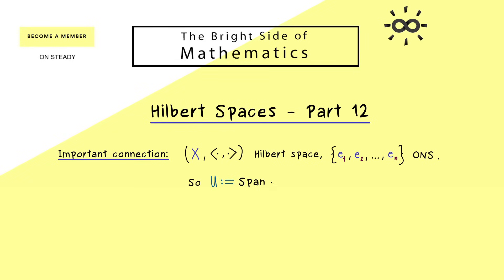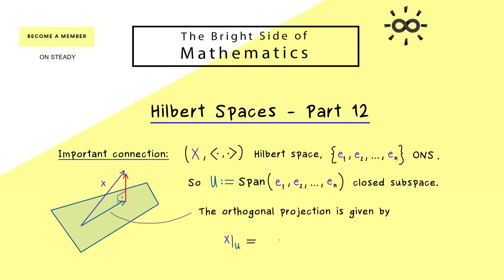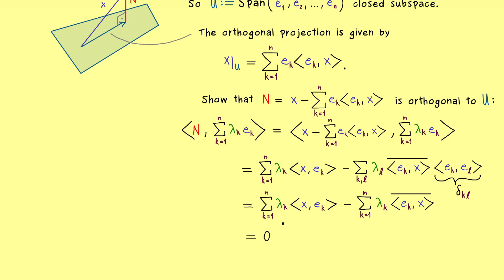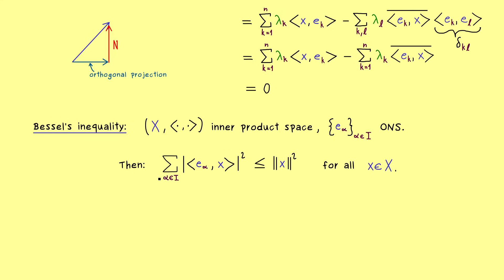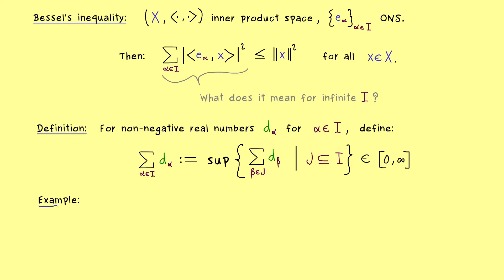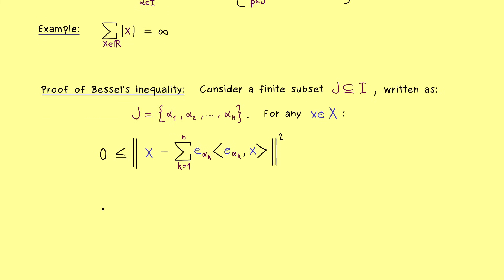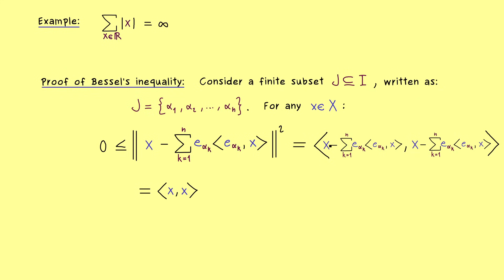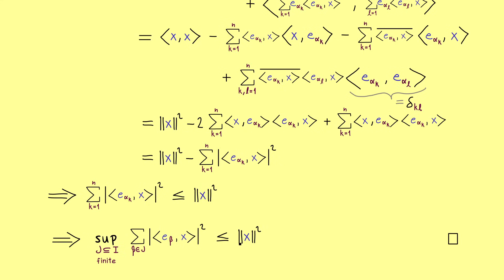Hilbert Spaces 12 | Bessel's Inequality